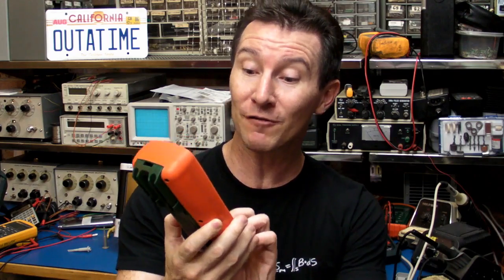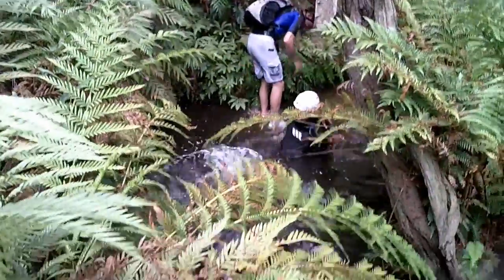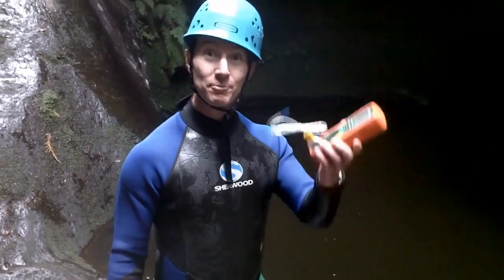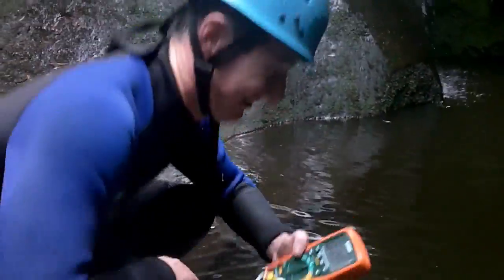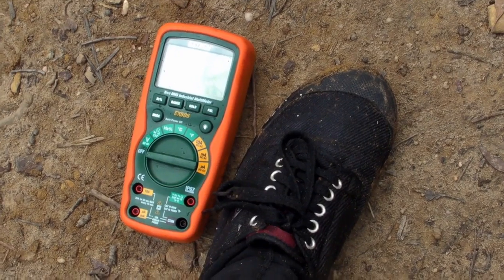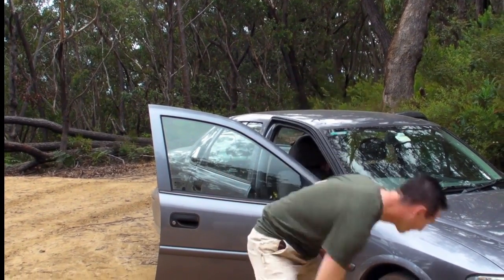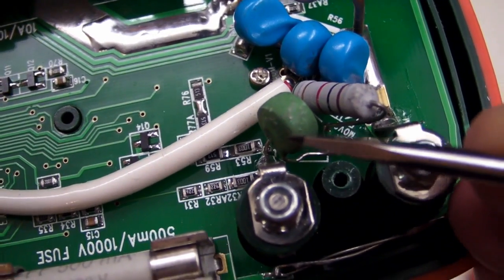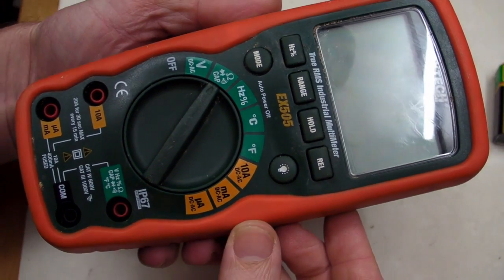EEVblog #151 - Extech Multimeter Canyon Trip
The Extech EX505 multimeter is IP67 rated, that means immersion in 1m of water for 30 minutes.
Dave only knows one way to test that...